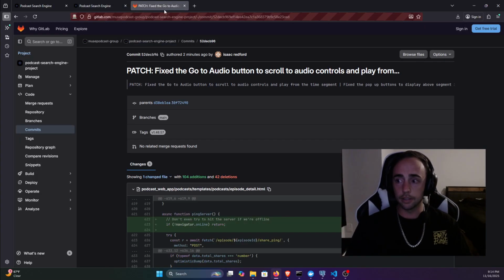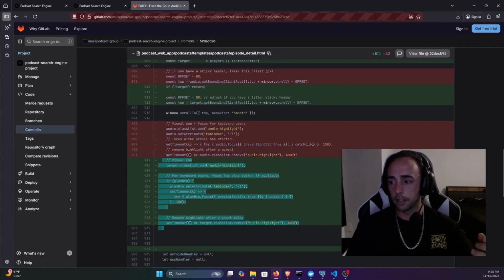Code v14857 play button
-Fixed the Go to Audio button to scroll to audio controls and play from the time segment.
- Fixed the pop up buttons to display above segment if time segment is close to bottom of page.
-Fixed the share button failure call with some JavaScript catch statements.

🌟 Key Features

Account Signup & Management
Create a free account to save searches, bookmark episodes, and track listening history.
Transcript Generation
Ingests RSS feeds from any podcast; uses OpenAI Whisper Turbo on an NVIDIA GPU for fast, high-quality transcription; diarizes speakers and formats with timestamps.
Chapter Summaries
Generates concise summaries of each transcript segment using FalconsAI text-summarization.
Transcript Translations
Takes podcasts and translates them into 17 different languages using nllb-200-distilled-600M translation model.
Full-Text Search
Powered by Elasticsearch for lightning-fast, fuzzy-match queries; filters by title, description, channel metadata, or transcript.
Flexible Playback
Jump directly to the moment a keyword appears in the audio player on the website.